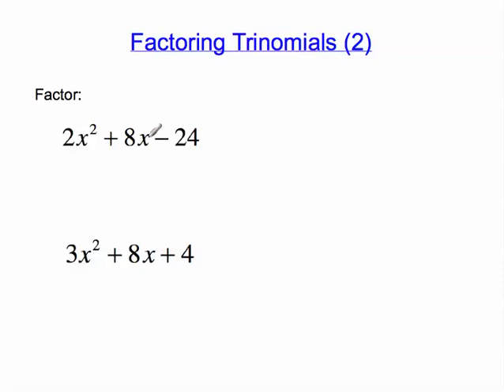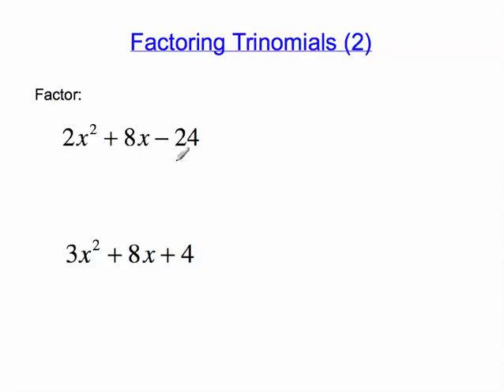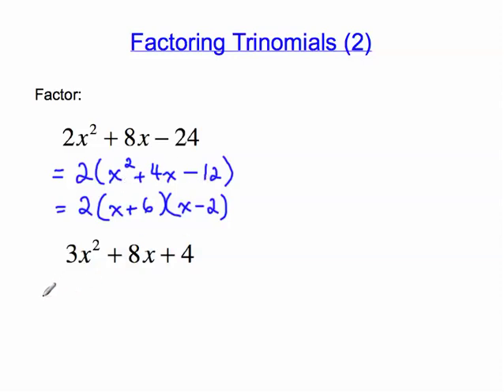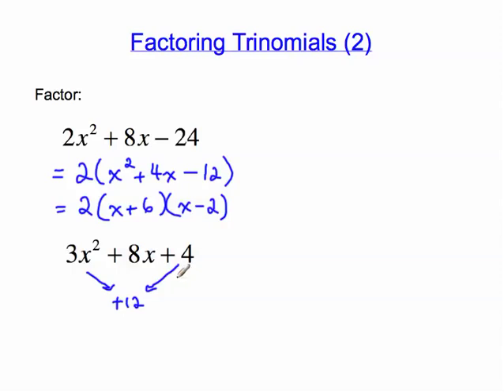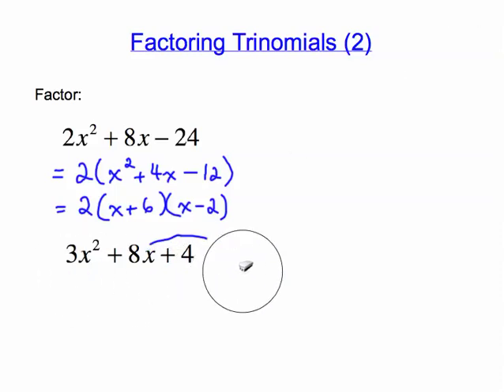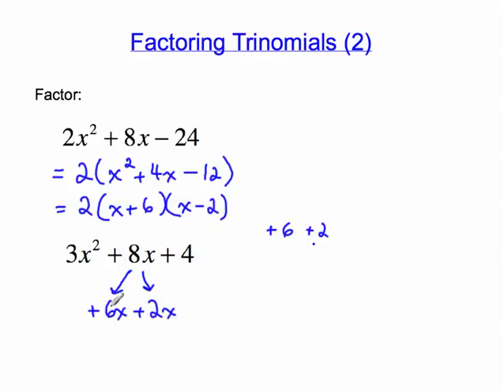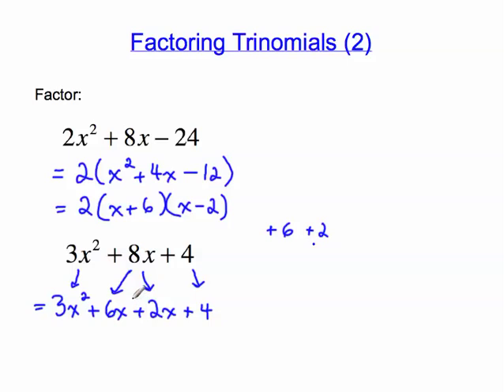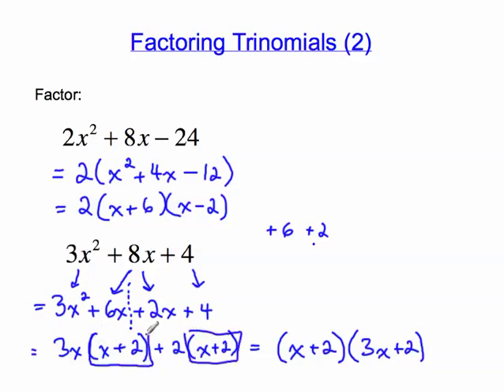21d Factoring Trinomials (2)